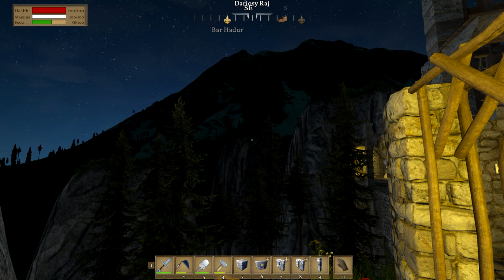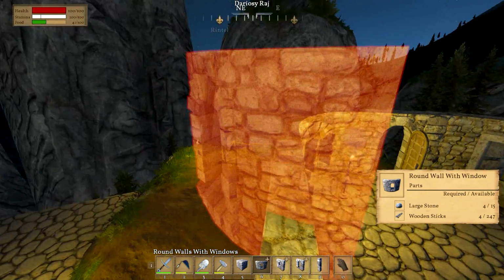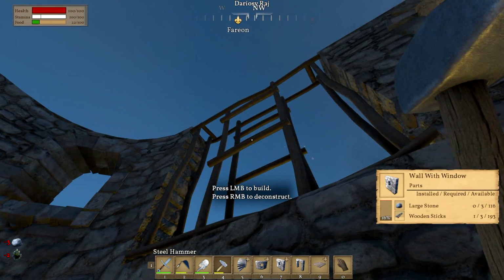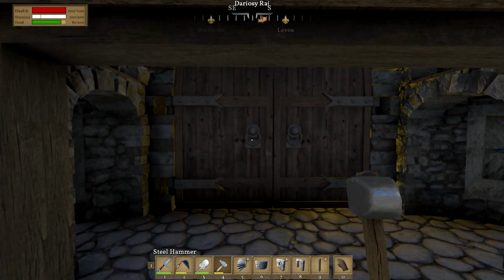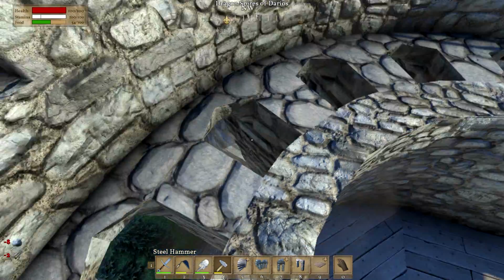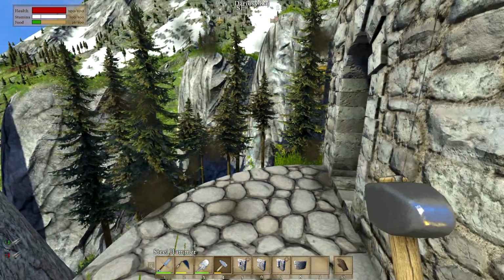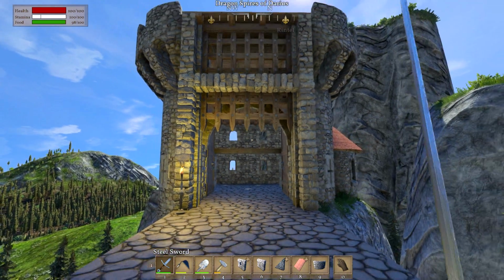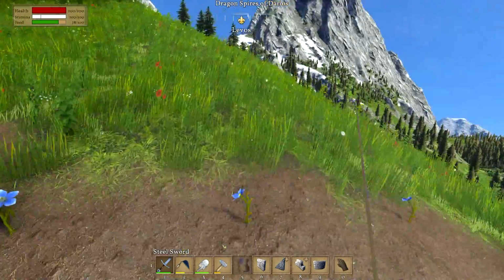Medieval Engineers 0.6 EP12 "Gate House"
Today we build the gatehouse to our spires and check on the flax I have growing on our future road to the Dragon Spires.